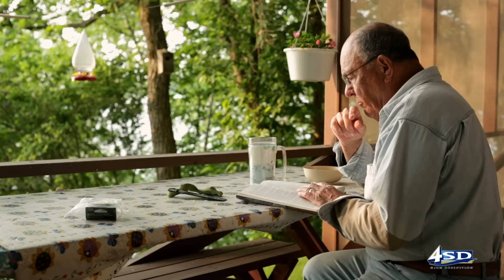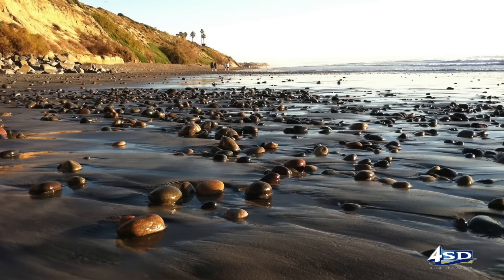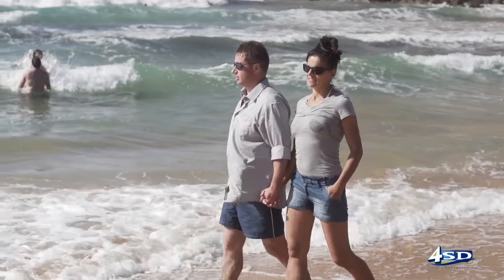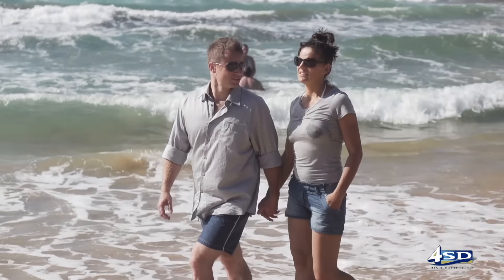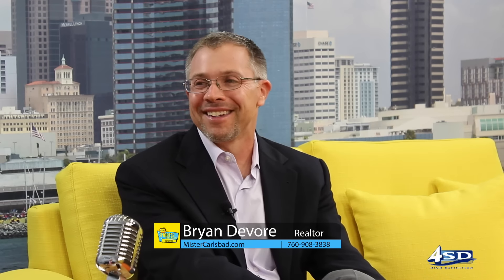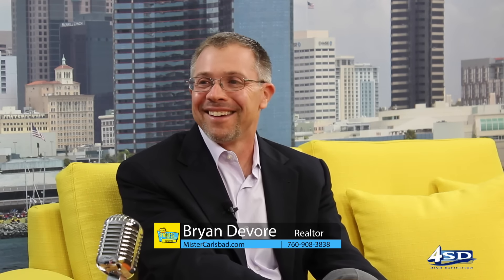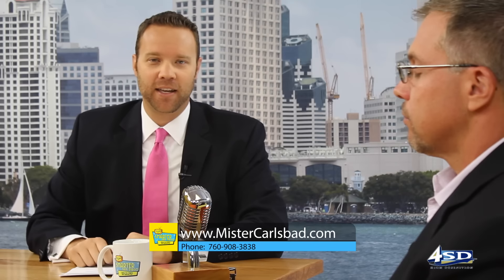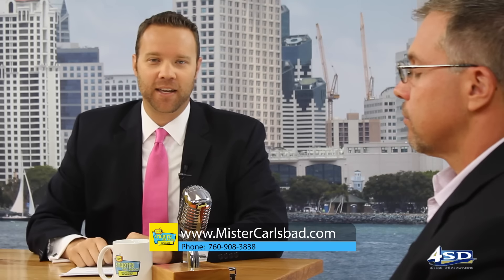92011 - It’s a great time to be a real estate Buyer, but what about Selling?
Mr. Carlsbad, real estate expert Bryan Devore joins us to talk about Carlsbad and what buyers and sellers need to know in the 92011 area.